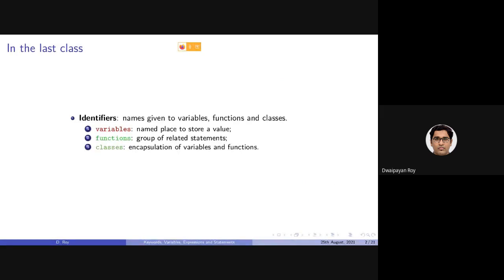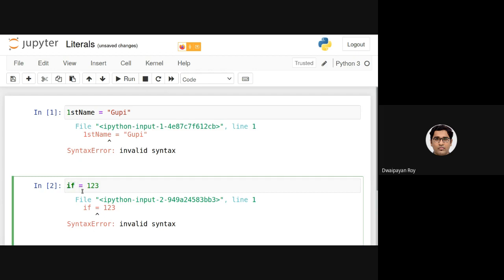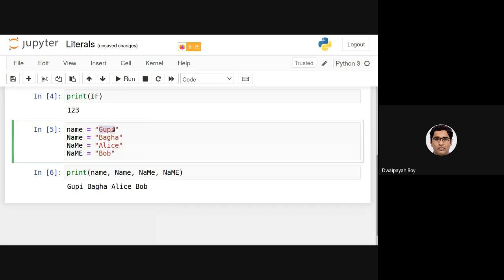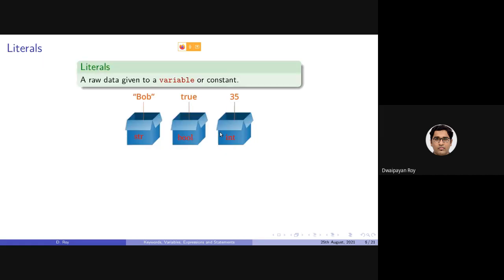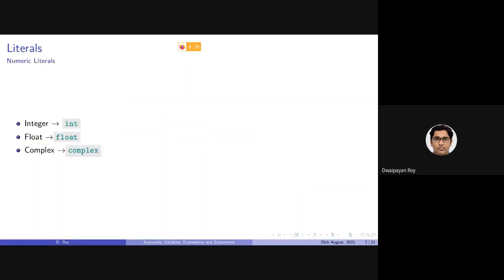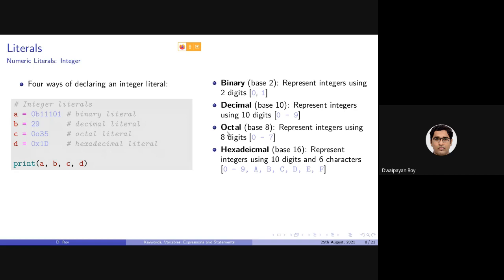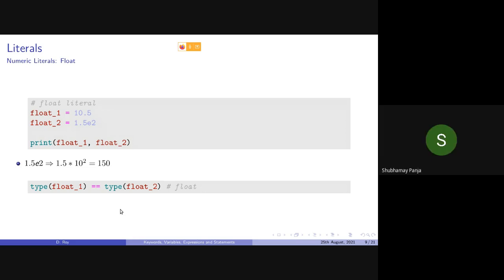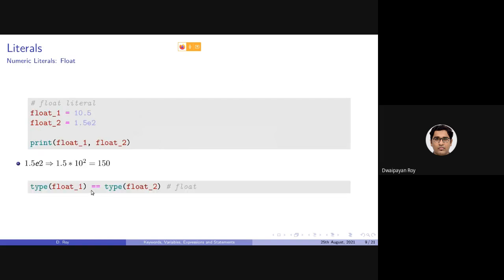6. Python Literals (Numerical literals)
In this lecture, we started the discussion on literals and concluded with Numerical literals.